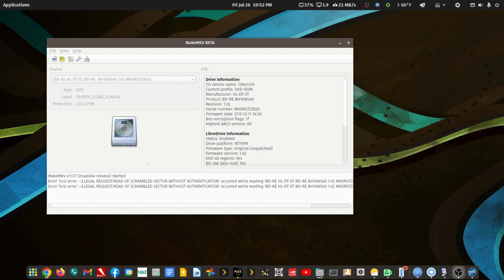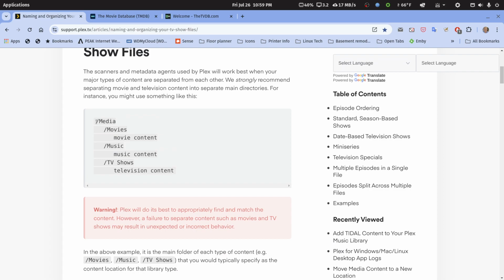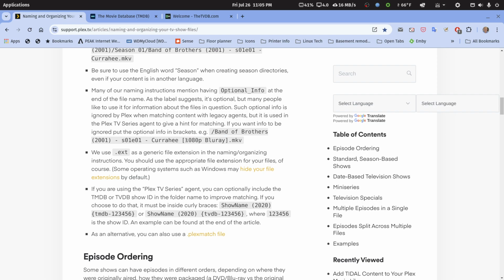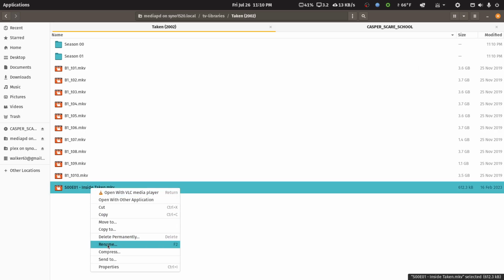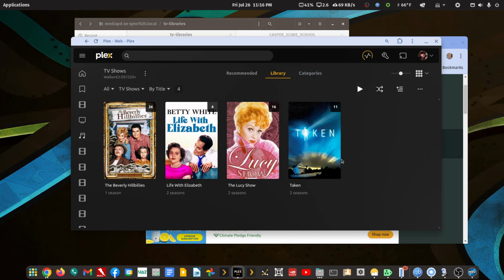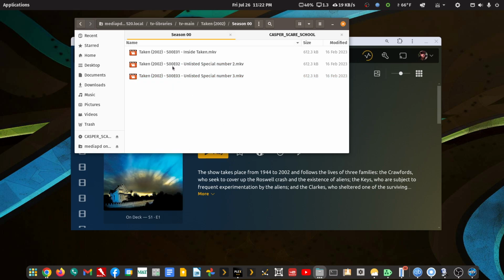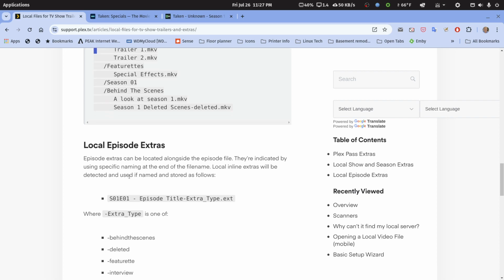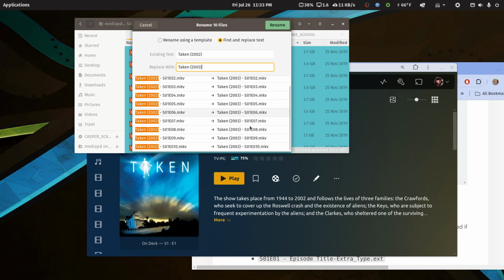Plex: Help Chris rip a show from disc, rename the results, while also handling specials and extras.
Plex's master support article url.

Plex's series naming support article.

The Plex Local Files for TV Show Trailers and Extras Support Article, Plex Pass required.